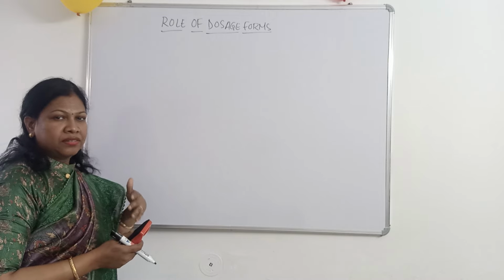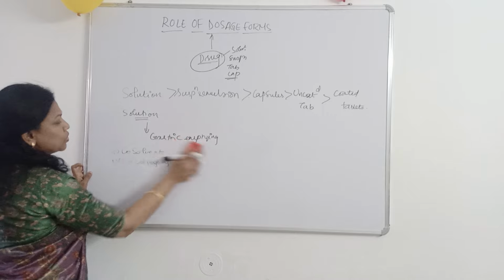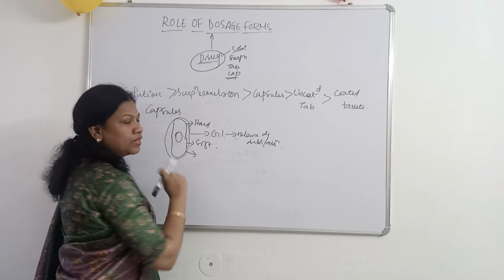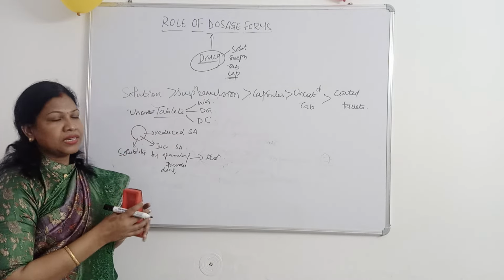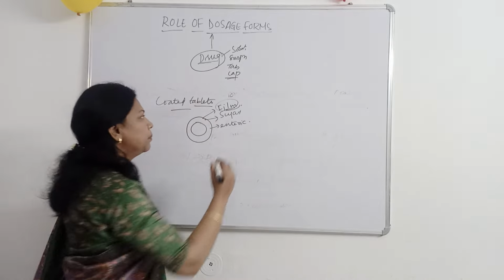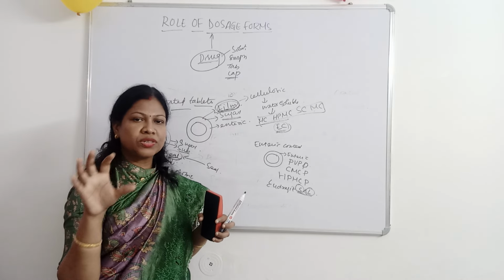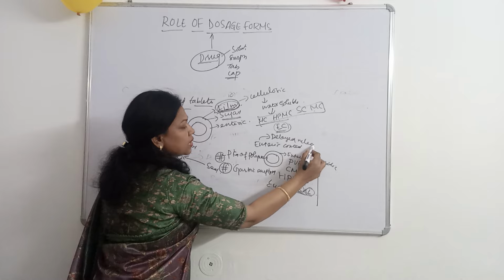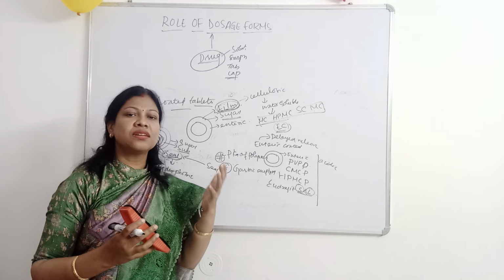Factors affecting Drug Absorption: Role of Dosage Forms Lecture-5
Factors affecting Drug Absorption:  Role of Dosage Forms

by Prof. C Nithya Shanthi